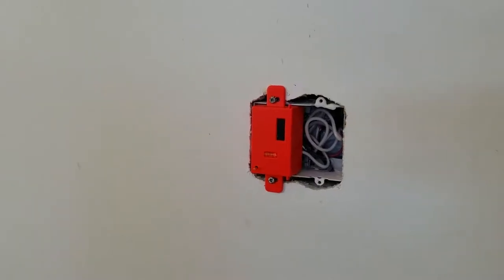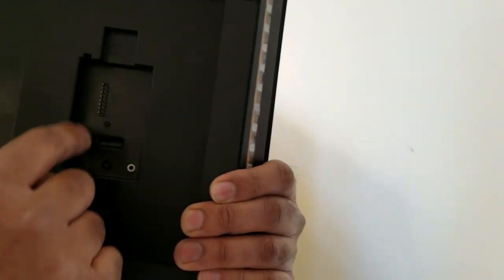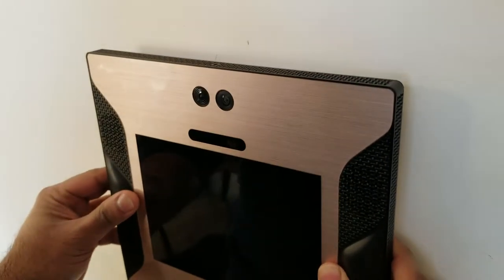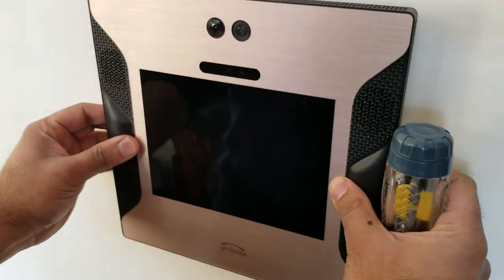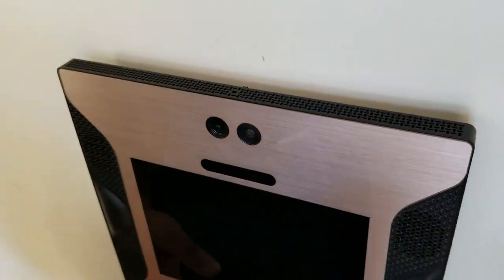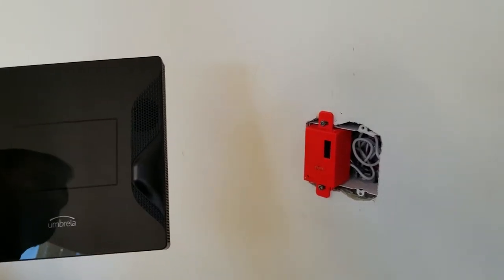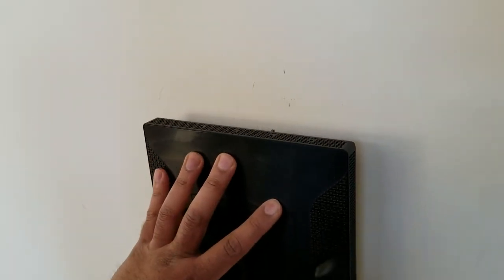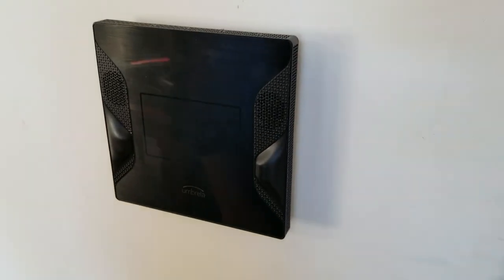Step 3 Umbrela and Mini Installation